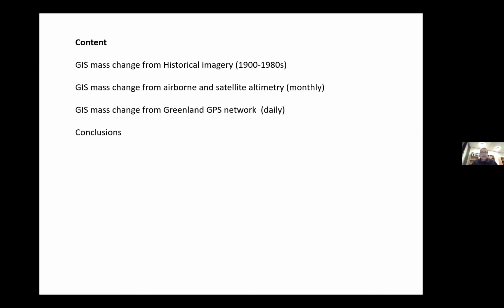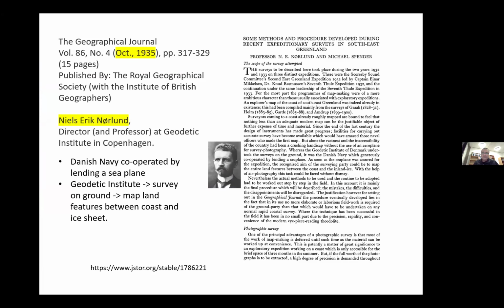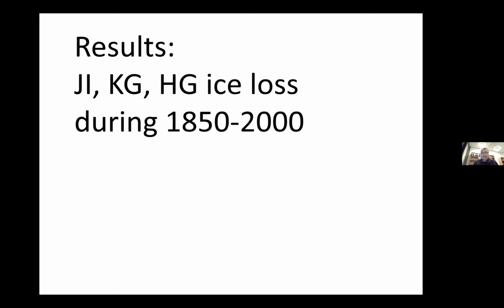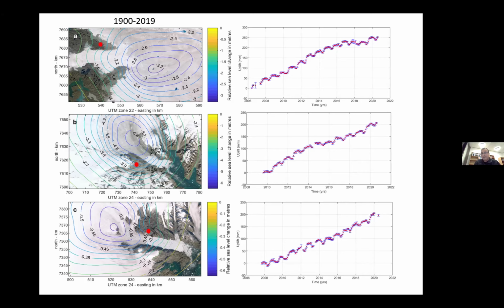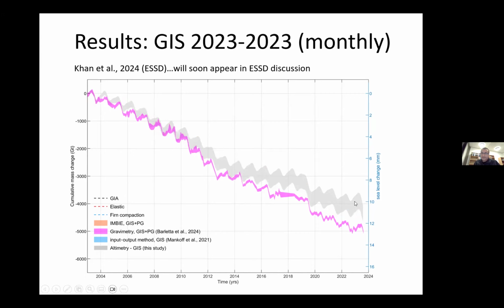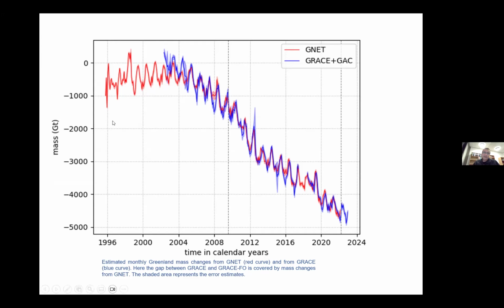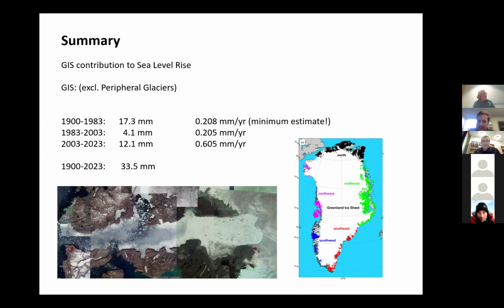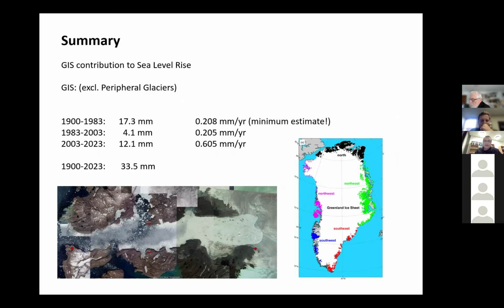Sea Level Rise Seminar, 2024-11-19: Shfaqat Abbas Khan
Speaker: Shfaqat Abbas Khan (DTU Space)

Title: Mapping Changes in the Greenland Ice Sheet Margin Over the Past Century Using Airborne and Geodetic Surveys

Abstract: The Greenland Ice Sheet (GrIS) is currently the largest single contributor of land ice to sea level rise. This trend is expected to continue, but future rates of mass loss remain uncertain, as observational estimates for the entire ice sheet span only the past few decades. Understanding both long-term and short-term glacier responses to changing external forces is key to improving future projections.

This talk explores various datasets used to map changes in the Greenland Ice Sheet margin across timescales ranging from days to decades. For long-term ice loss, we calculate spatial ice mass loss around the entire Greenland Ice Sheet from 1900 to the present, utilizing aerial imagery from the 1980s. This enables accurate, high-resolution mapping of geomorphic features corresponding to the maximum extent of the Greenland Ice Sheet during the Little Ice Age at the end of the 19th century.

Over the past two decades, satellite and airborne altimetry data with fine spatial (1 km) and temporal (monthly) resolutions have documented the evolution of the Greenland Ice Sheet. Recently, a novel approach has been employed to investigate Greenland's ice sheet mass changes at daily temporal resolution. This method uses data from the Greenland GPS Network (GNET), which measures mass changes by detecting the solid Earth's response to varying surface loads. The hypothesis is that the entire GNSS network can function as a virtual instrument to monitor the total mass balance of Greenland. Over the past two decades, gravity variation measurements have shown that the most significant mass loss has occurred along Greenland's periphery, where the GNET stations are located. This suggests that the GNSS stations are highly sensitive to these changes. Furthermore, in the past 15 years, the number of stations has increased significantly, resulting in a more uniformly distributed spatial coverage around the ice sheet margins.

By integrating the long-term dataset (1900–2000) with the fine spatial (1 km) and temporal (monthly) resolution dataset (2003–2023), as well as daily ice loss estimates from GNET, ice sheet models could potentially improve the predictive accuracy of future mass balance projections.